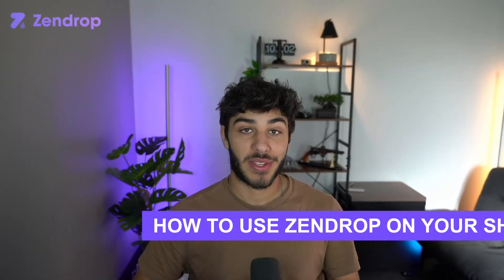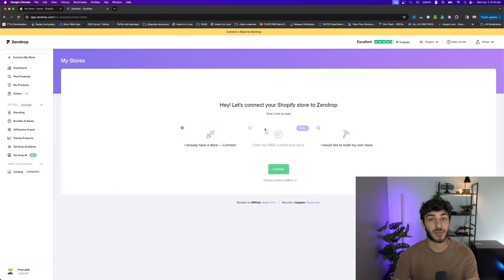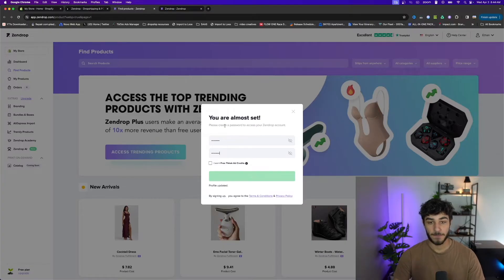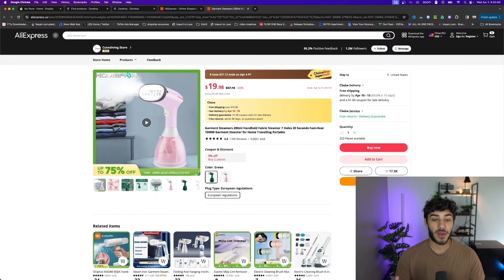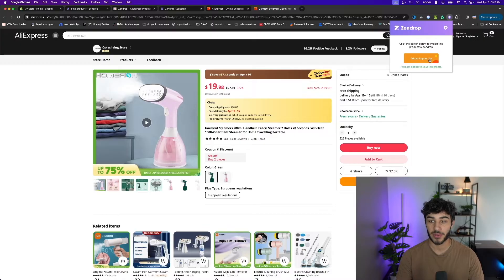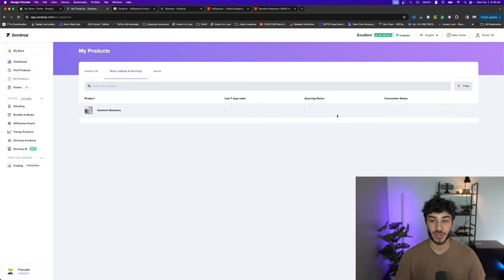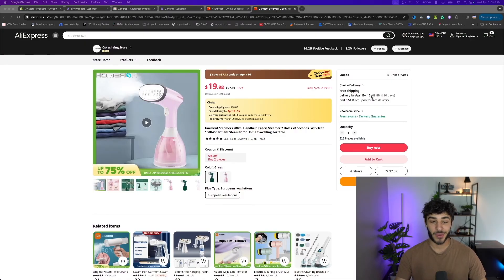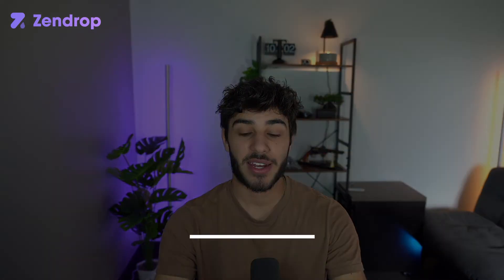How To Use Zendrop With Your Shopify Dropshipping Store | Full Guide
Welcome to Zendrop, the all-in-one platform built for serious dropshippers. Whether you're launching your first dropshipping business or scaling to 7 figures, we’ll show you exactly how to find, source, and ship the best dropshipping products - fast.
From factory floors to your customer’s doorstep, get an inside look at how real products move through global ecommerce fulfillment.

Connect your store, and see if you qualify for the Private Agent Program today

In this video, we'll show you the easiest way to start dropshipping with Zendrop. This step-by-step process will help you connect your Shopify store to Zendrop and start picking products to sell on your storefront.

This is a MUST-WATCH video if you want to start selling ASAP and accelerate your dropshipping success story in 2024.